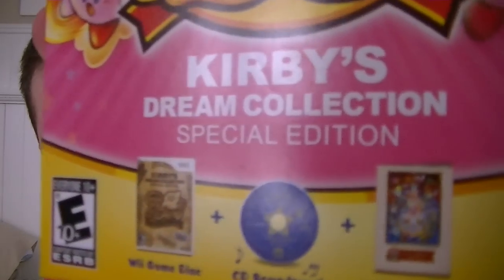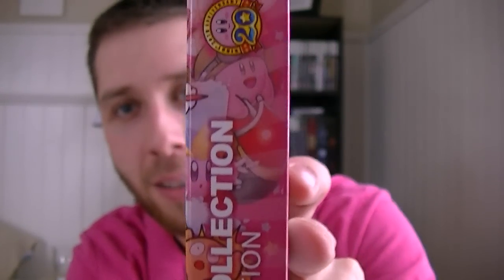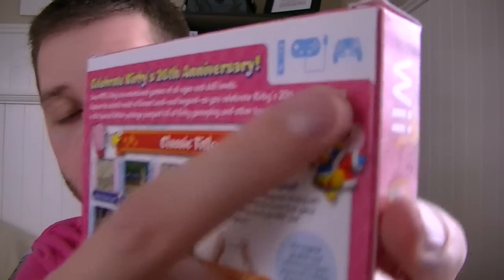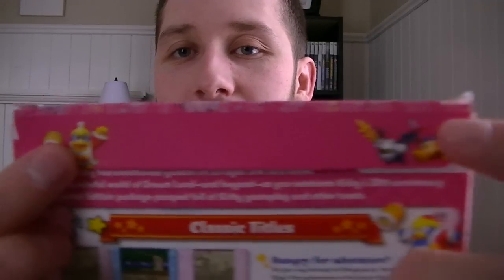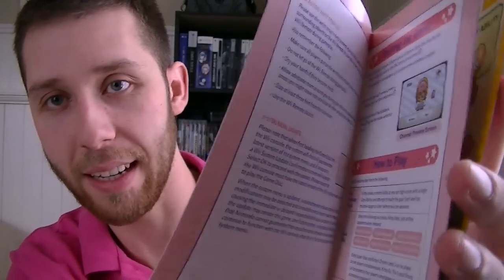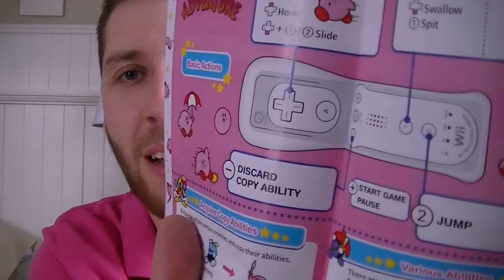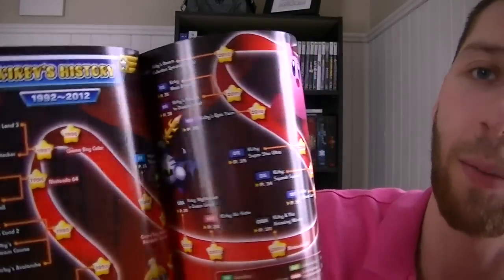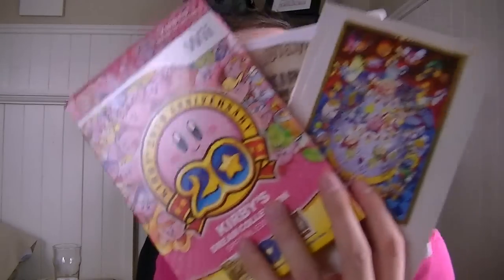Kirby's Dream Collection: Special Edition Unboxing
Unboxing the 20th Anniversary Kirby Collection on the Nintendo Wii